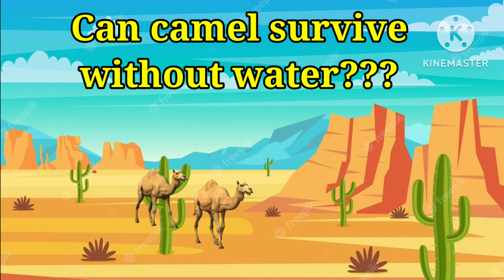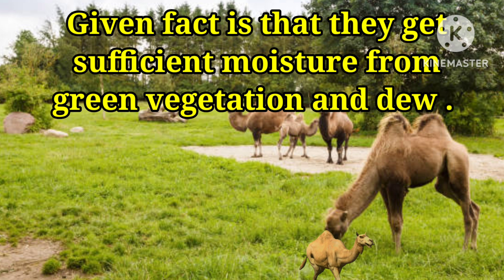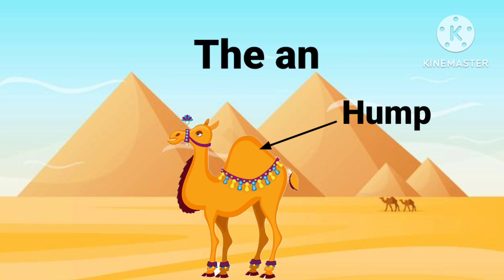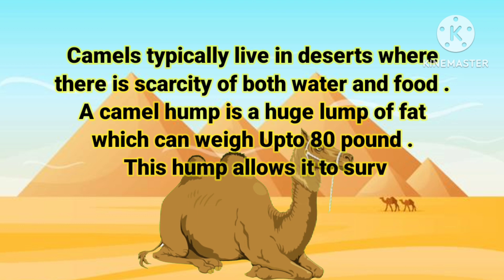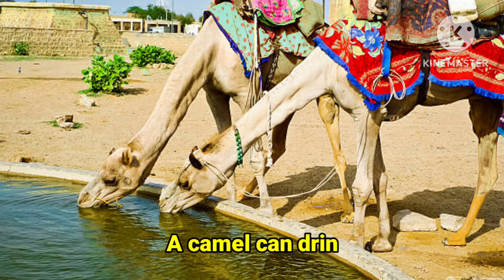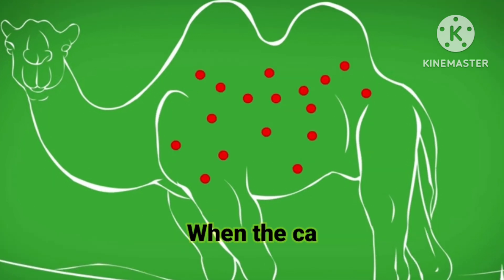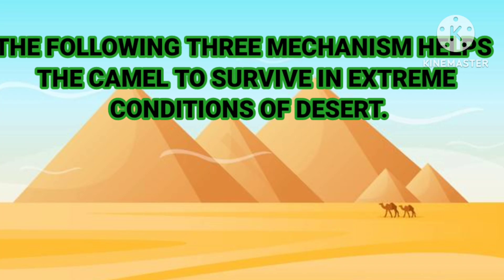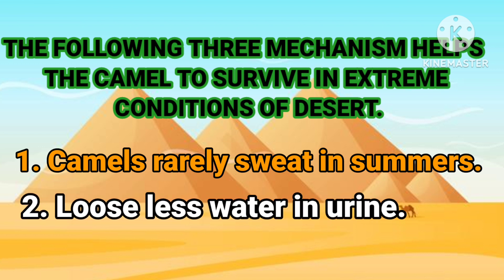What are 5 interesting facts about camels?|Camel clipart |Where do camels store water|science & tech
What are 5 interesting facts about camels?
Camel clipart?
Where do camels store water?

What are the 3 species of camels?
What are 3 facts about camels?
Where do camels live?
What are camels famous for?